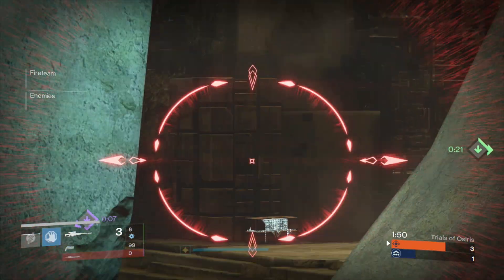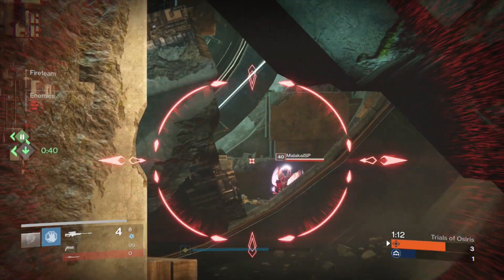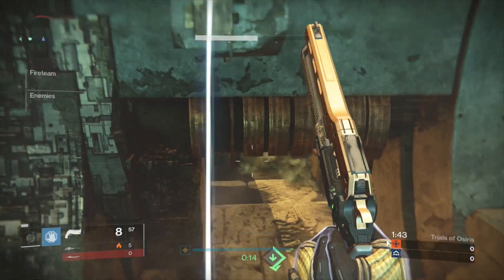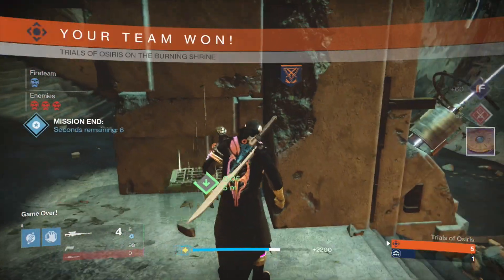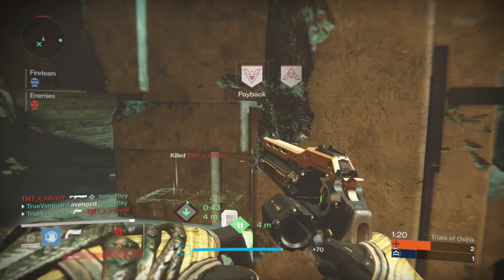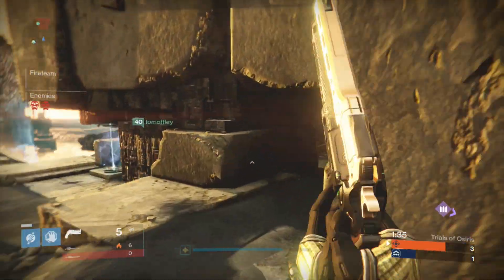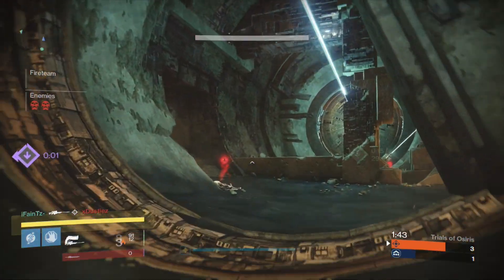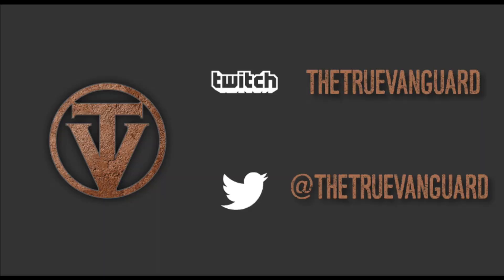Burning Shrine Flawless Tips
This week it's back to Mercury where the days are 11,136 hours long which is why the sun still hasn't set.  Gaze into the piercing glare of Helios, the eye of Sol, and getcho self a tan while doming headglitchers!